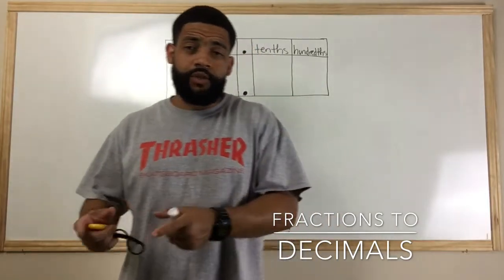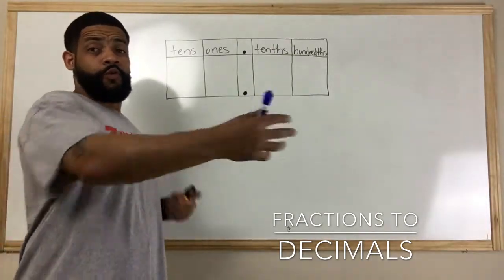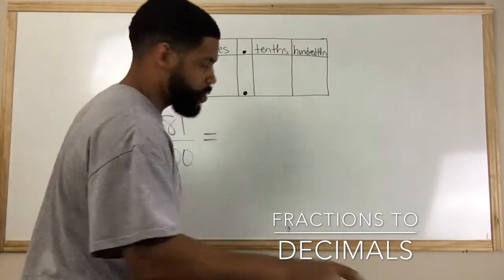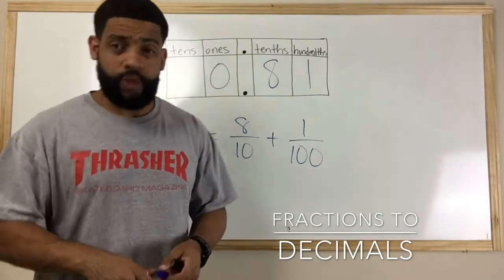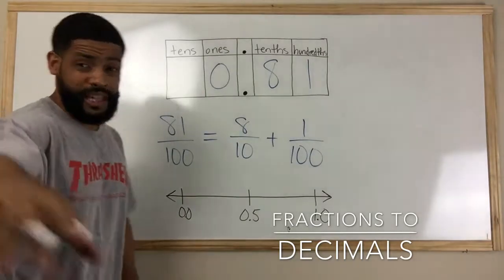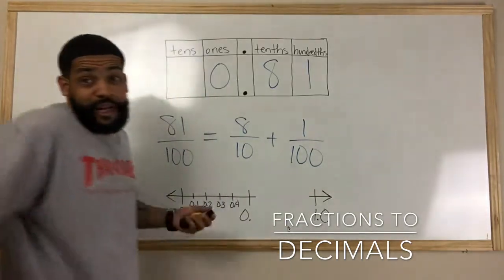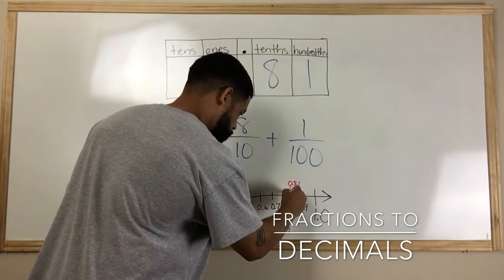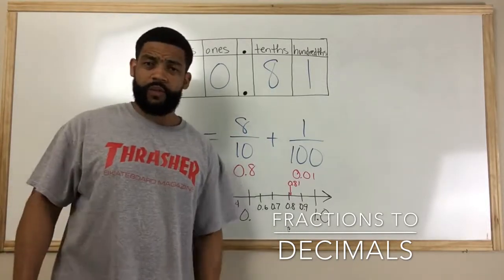Fractions: Fractions to Decimals | Grade 4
In this lesson, you’ll learn how to convert fractions into decimals in a simple Grade 4 way. We focus on fractions with denominators of 10 and 100, because those connect directly to decimals in the tenths and hundredths places. You’ll also learn how to place the decimal correctly on a number line from 0 to 1.

How to read 81/100 as eighty-one hundredths

How to write hundredths as a decimal using place value

How to break a decimal into expanded form (tenths and hundredths)

How to connect equivalent fractions and decimals (80/100 and 8/10)

How to locate a decimal like 0.81 on a number line

📌 Example from the lesson

81/100 = 0.81

0.81 can be expanded as: 8 tenths + 1 hundredth

On a number line, 0.81 is between 0.8 and 0.9 and is closer to 0.8

⚠️ Common mistake

Putting digits in the wrong place value (writing 0.81 as 0.18 or mixing up tenths and hundredths)
✅ Fix: Use a place value chart: tenths is the first digit after the decimal, hundredths is the second digit after the decimal.

If you’re working through the Grade 4 series, watch in order—this lesson builds directly from equivalent fractions with denominators of 10 and 100.